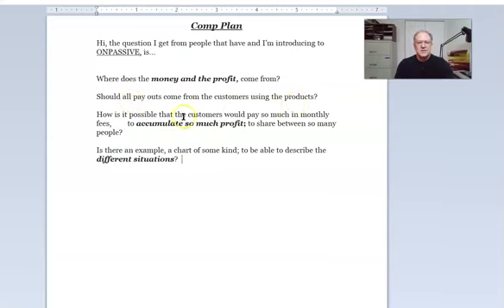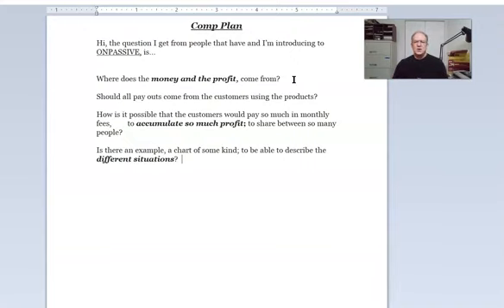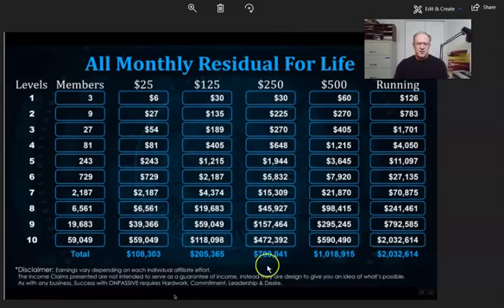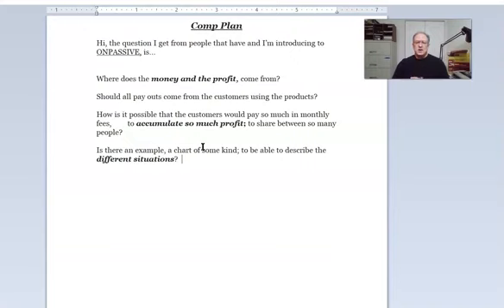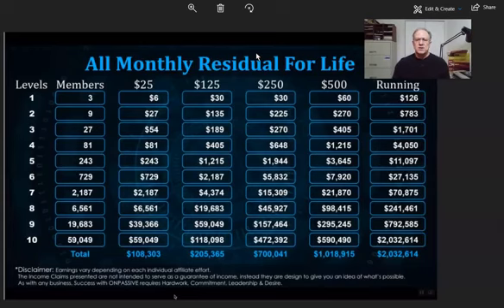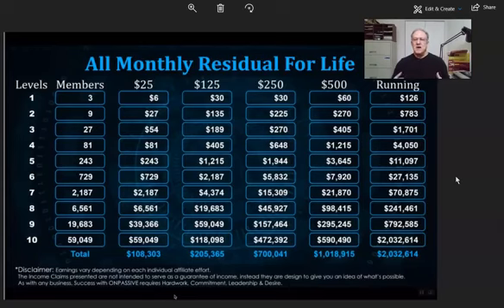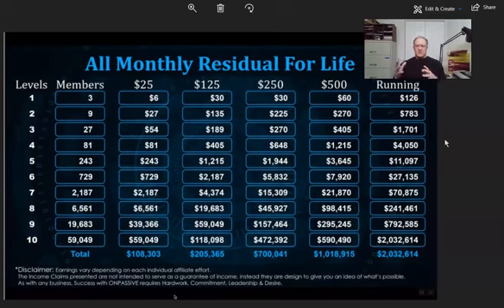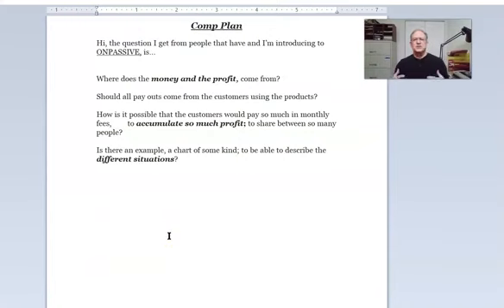A Few Thoughts About The Numbers of OP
ONPASSIVE is an Information Technology (IT). It’s an IT Company that has developed and owns a complete, online marketing platform. That platform is a Total Internet Solution (TIS) for solving real-world challenges by providing : Every tool needed to run any online business automatically for one, low price under one roof, eliminating the need for online marketers to recruit or sell, and providing a radical pay plan that gently forces a perpetually-growing success for its members. The parent company of GoFounders, ONPASSIVE is expected to open to the public later this year. Its mantra is “AI with heart!”

Join Onpassive Now And Experience Financial Freedom